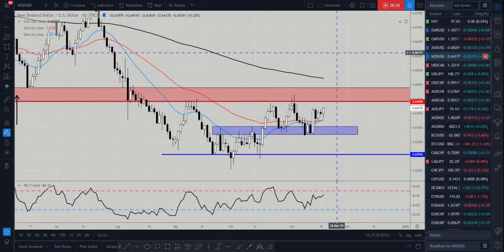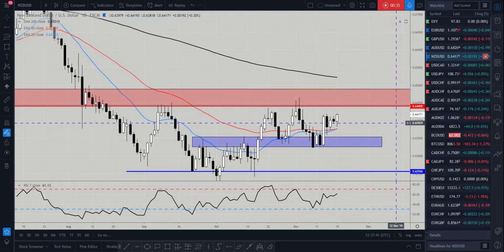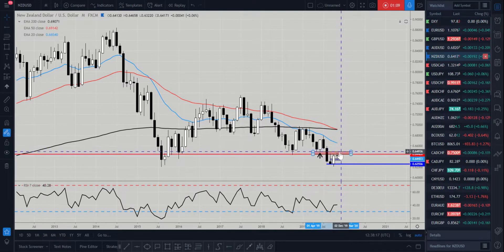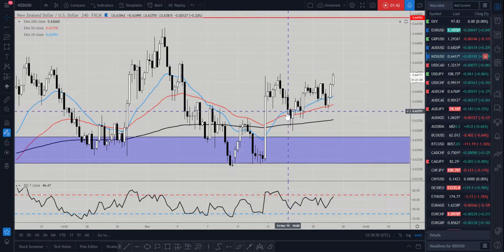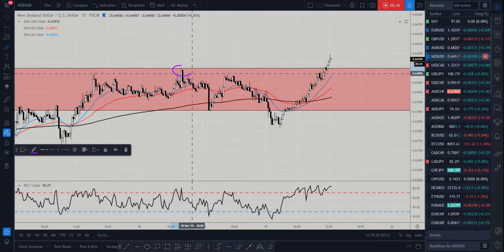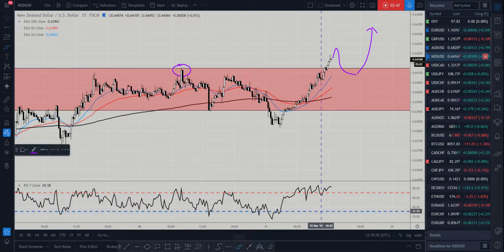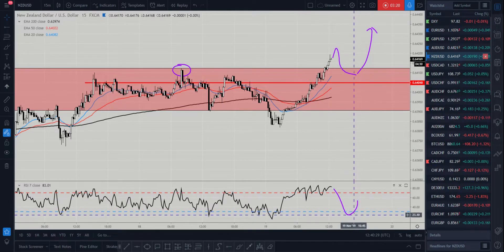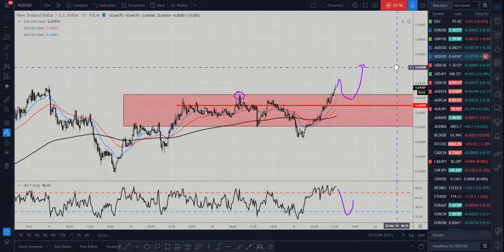NZDUSD TO MOVE HIGHER?...